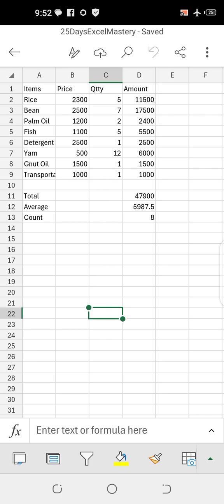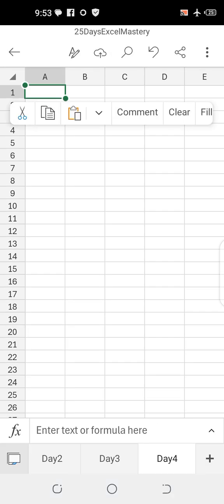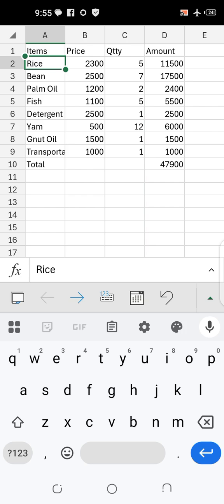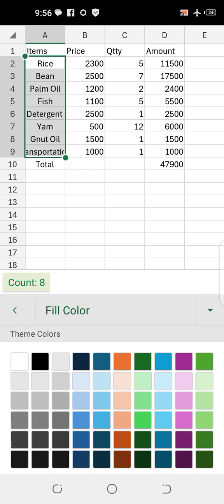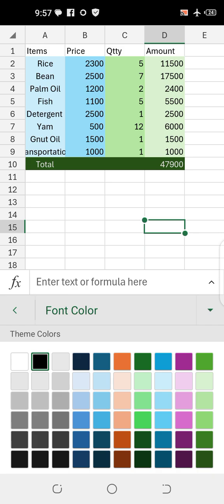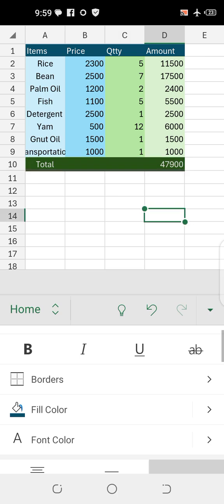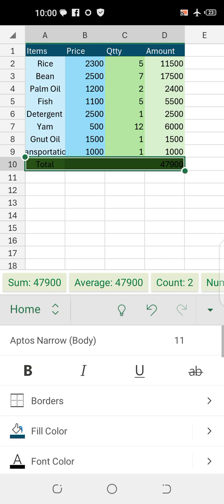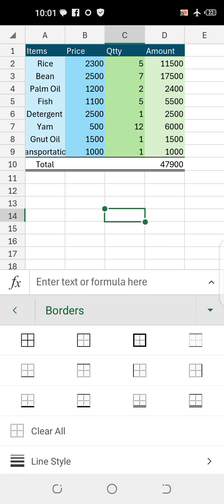25 Days of Excel Mastery (challengeDayFour)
We delve on data formatting with Color fill, font color, Alignment and Borderline